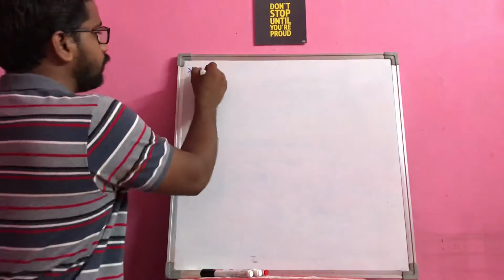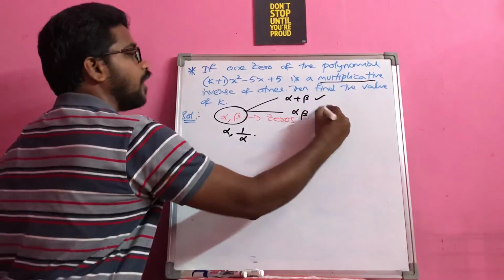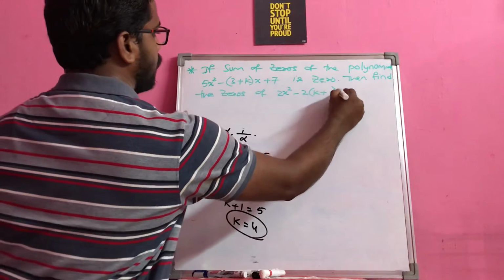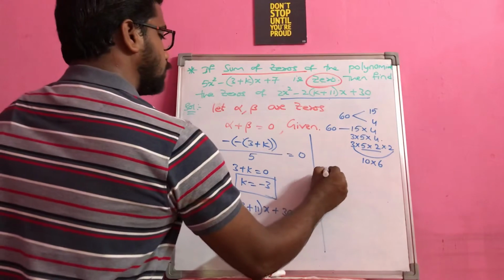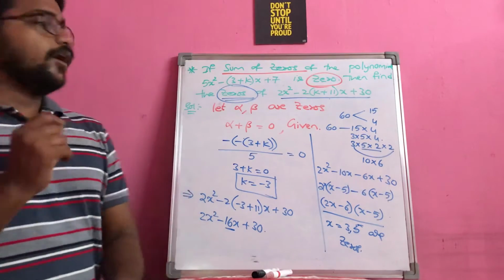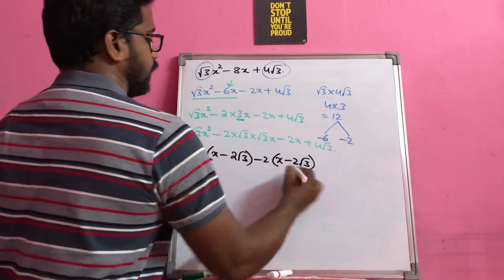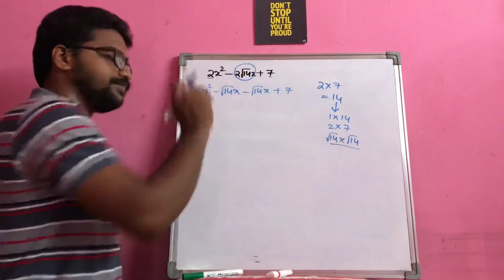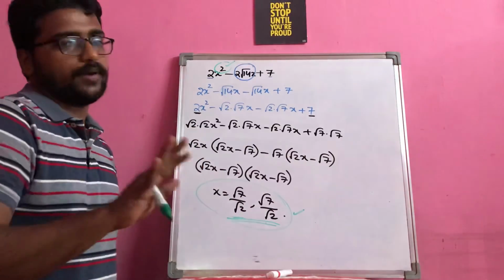NCERT CLASS 10 MATH-Polynomials- Basic algebra properties application in word problems.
In this video a detailed explanation of different models in relation between zeros and coefficients of polynomials is explained
Multiplicative inverse
Additive inverse
NCERT class 10 Polynomials